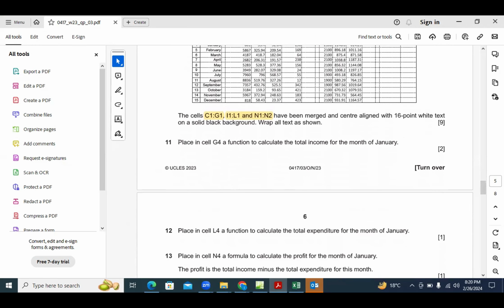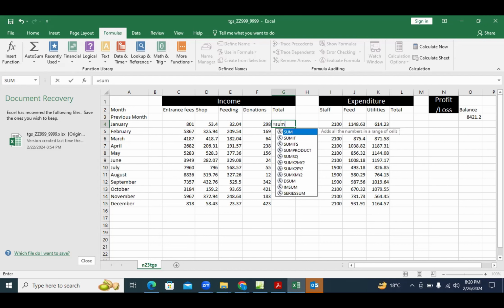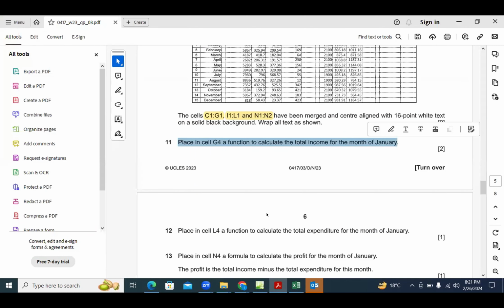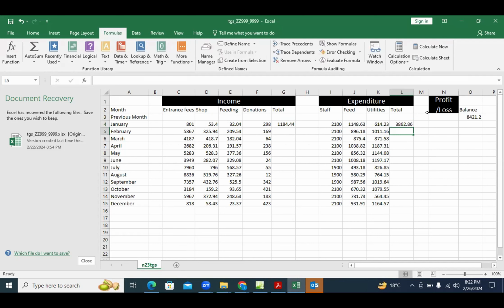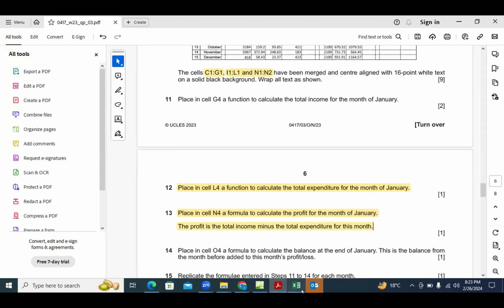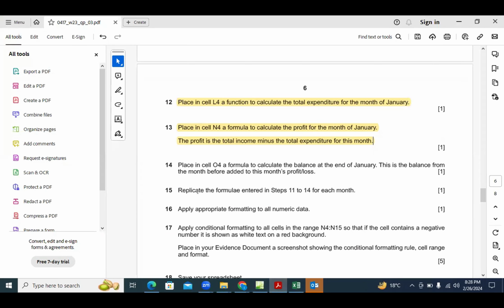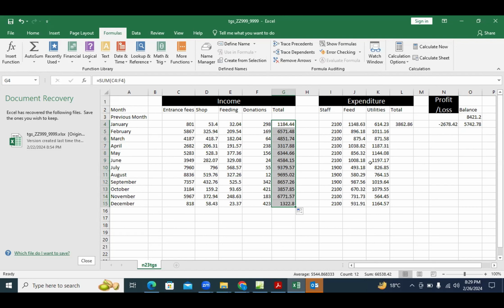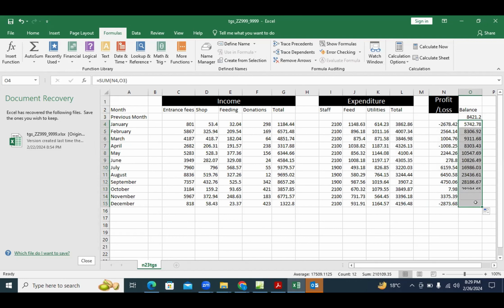IGCSE ICT (0417) Paper 3 – Spreadsheets | Live Past-Paper session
This is a recorded video of Whip-Smart's live past-paper session for IGCSE ICT (0417) Paper 3, focusing on spreadsheets. The session will guide students through practicing real past-paper questions, providing valuable tips and insights to help effectively prepare for their upcoming exam.